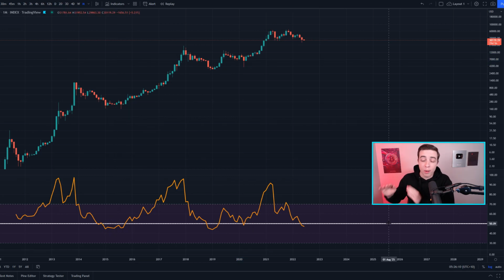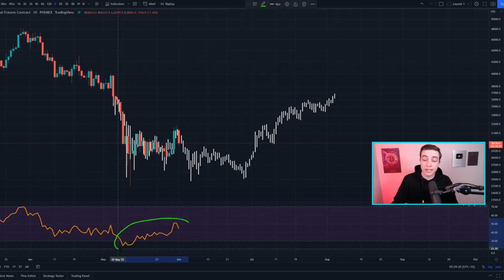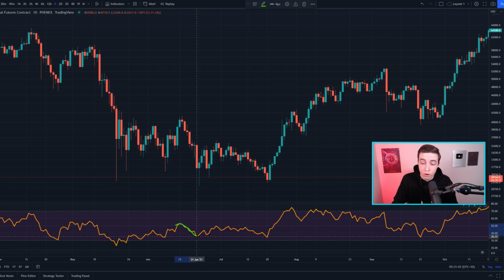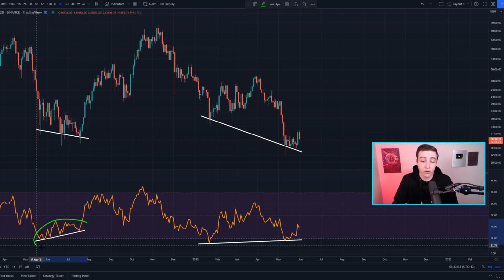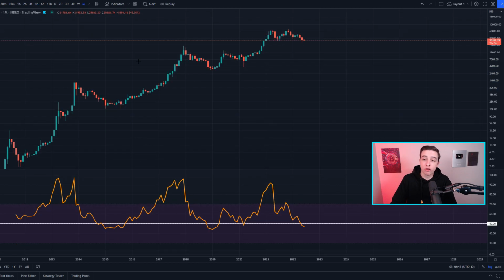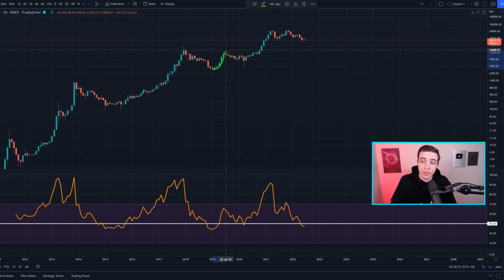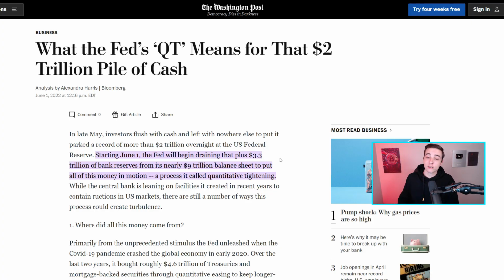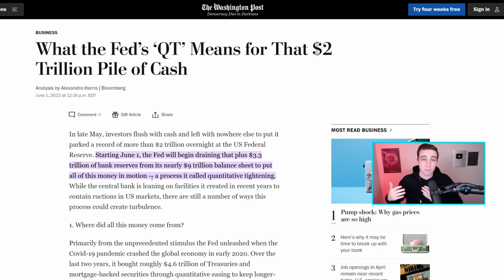The FED is DUMPING NOW (Fed News Today)! Bitcoin News Today, Bitcoin Price Prediction, Bitcoin Crash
Timestamps:
Important Bitcoin Analysis! 0:00
Stock Market Today! 5:03
FED News Today! 5:29

- Crypto World -